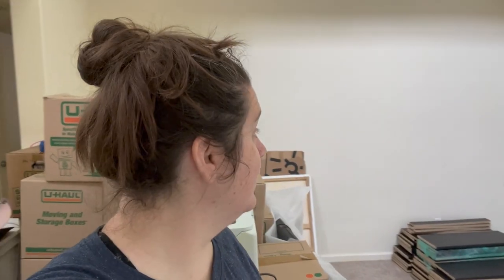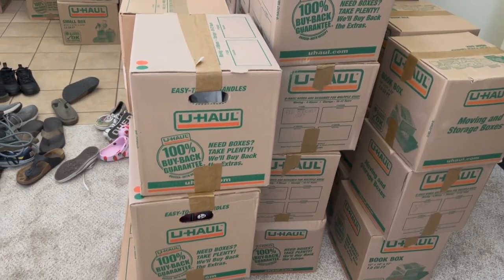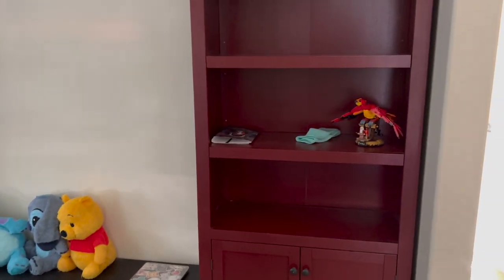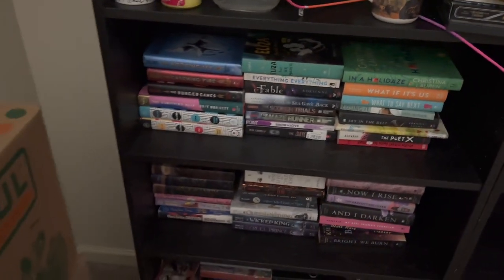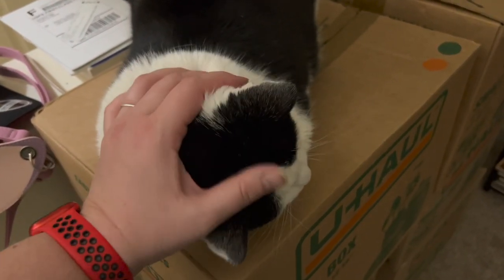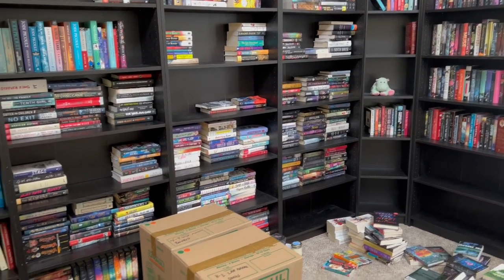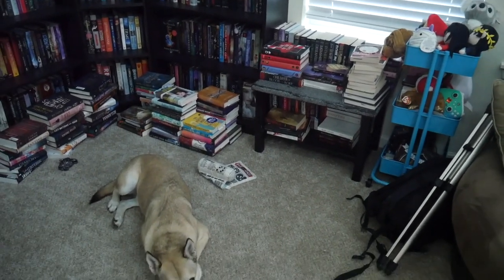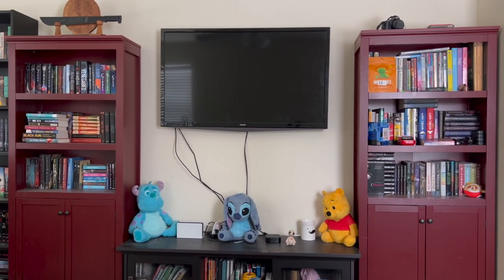VLOG! We Moved/Book Organization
Social:
Goodreads: Nicole Coxon

My Mailing Address:
Moving AGAIN!!!